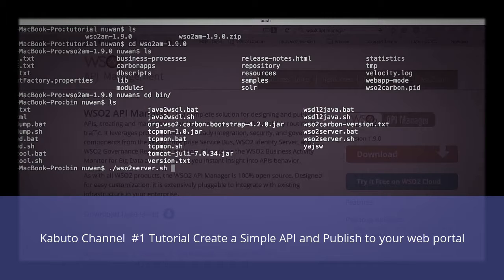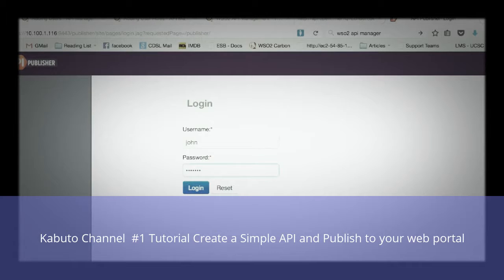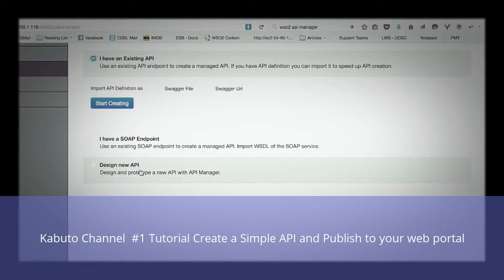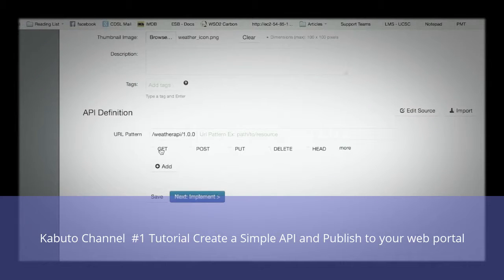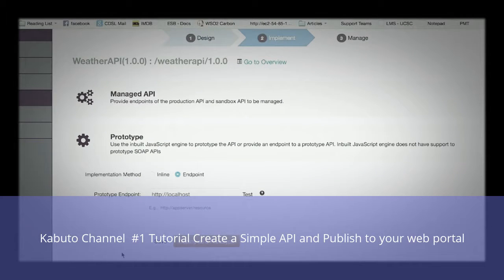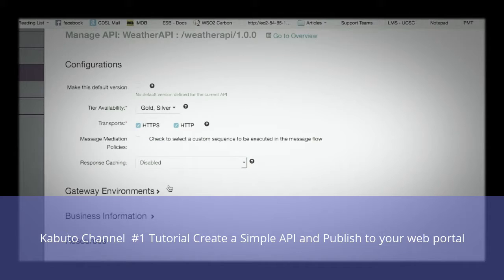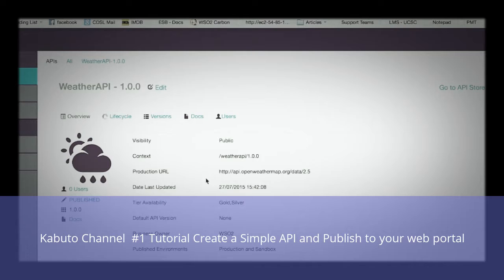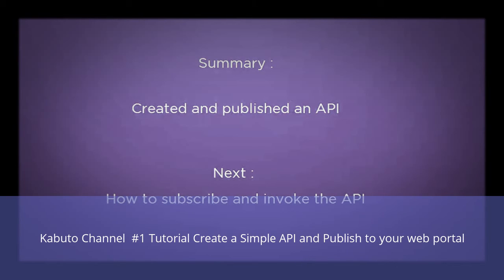Tutorial Create a Simple API and Publish to your web portal